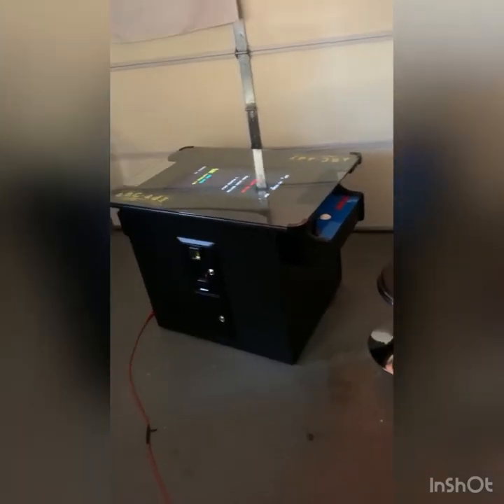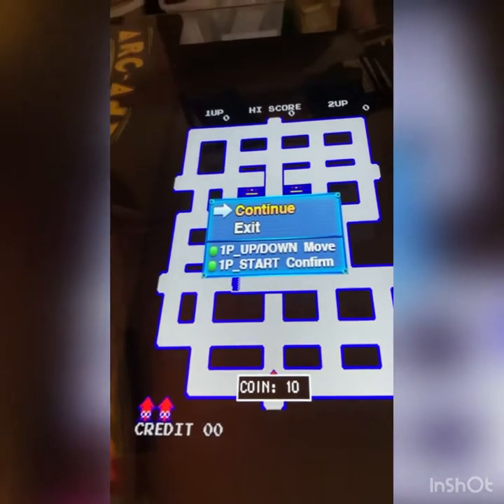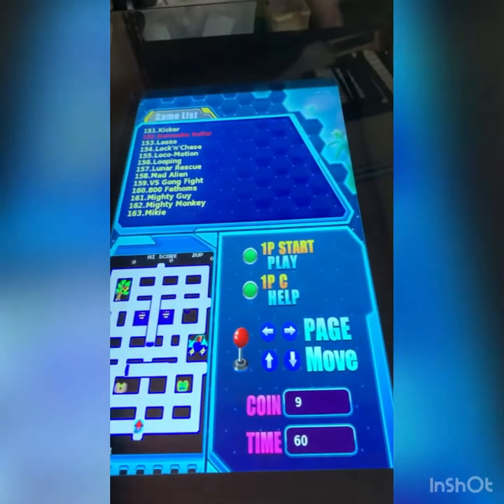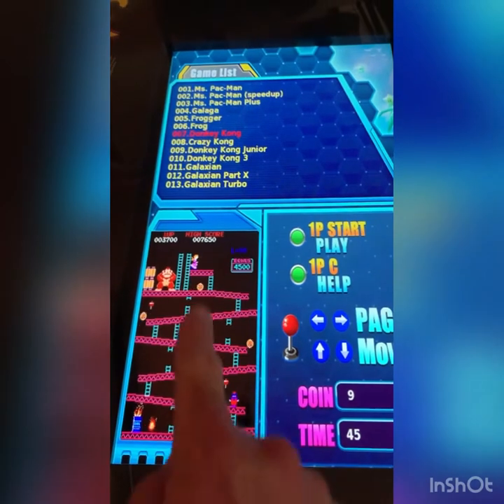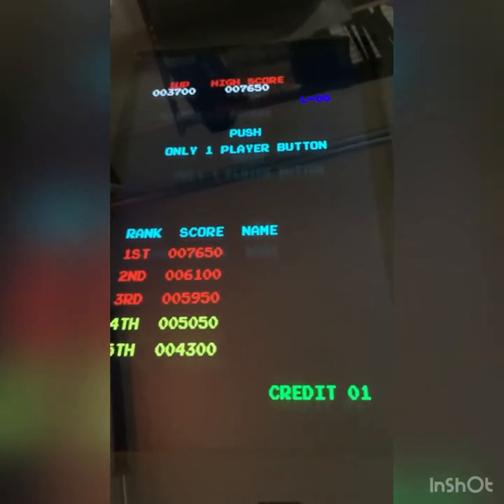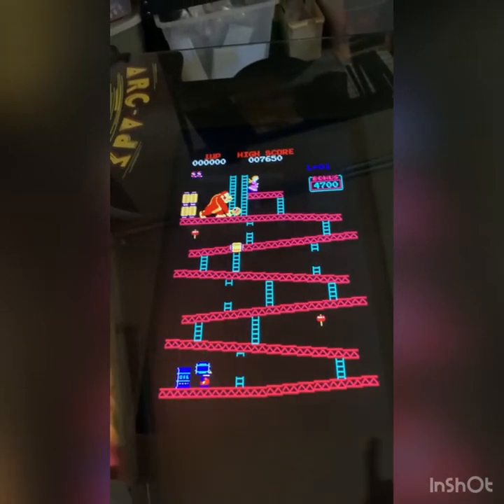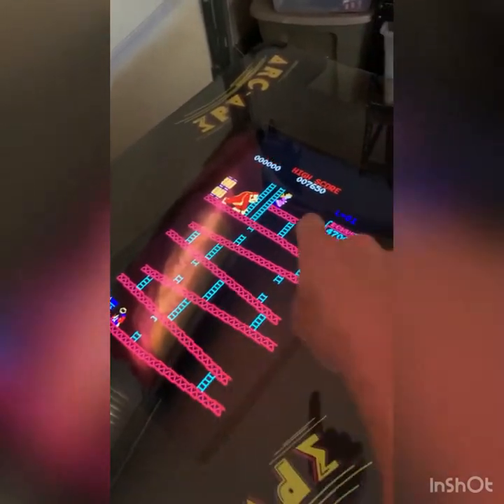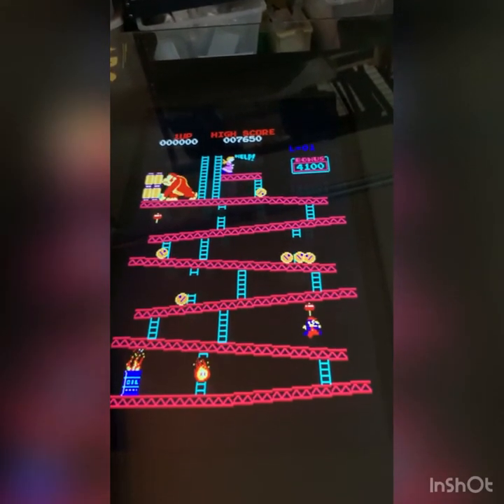412 JAMMA game play tutorial. Shown on a Deluxe Classic Cocktail Arcade from Awesome Arcades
In the video the machine is playing a 412 JAMMA board purchased from Amazon. (there’s a direct link in the product description on the website) If you would like to get customized artwork on the cabinet please see the product description on the website for details.